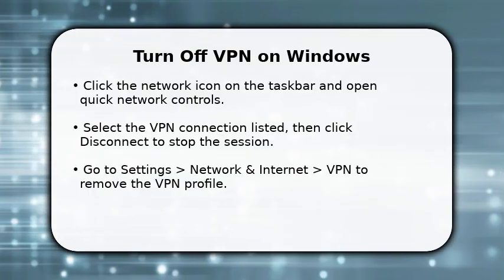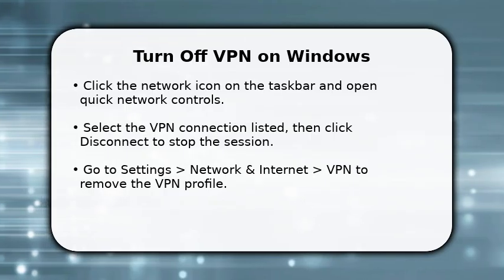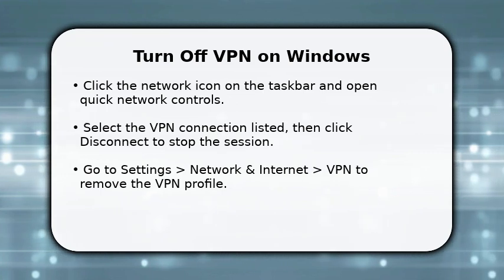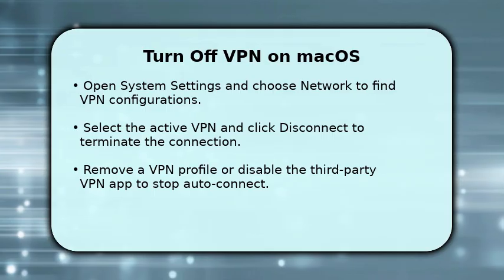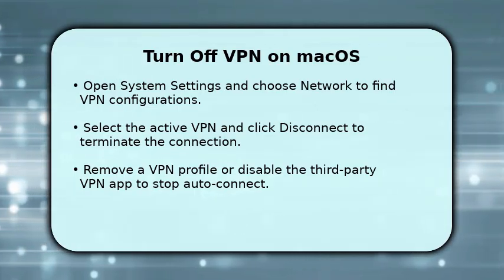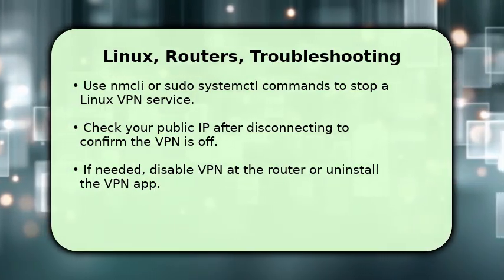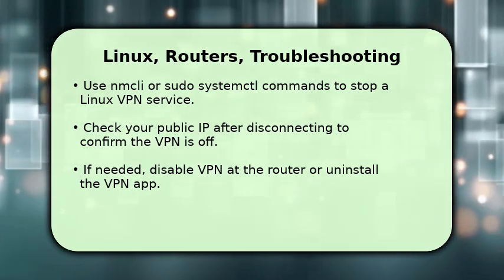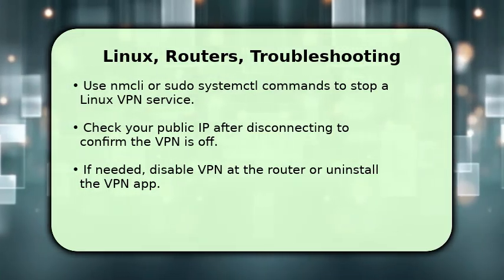How to Turn Off Vpn Laptop - Step by Step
How to Turn Off Vpn Laptop - Step by Step | 🔒 Surfshark VPN Deal — Stay private and secure. $1.99/mo + 3 Months Free ▸

Learn the essential steps to safely turn off your VPN on a laptop. This video guides you through each stage, ensuring that your online privacy is maintained without disrupting internet connectivity.

turn off vpn, laptop instructions, disconnect from vpn, online security, privacy settings, VPN management